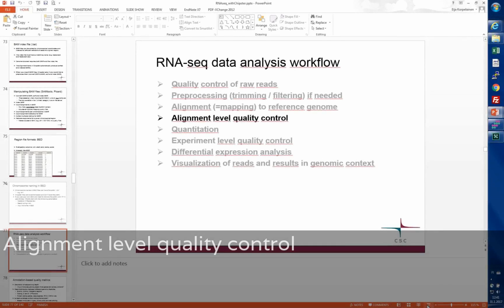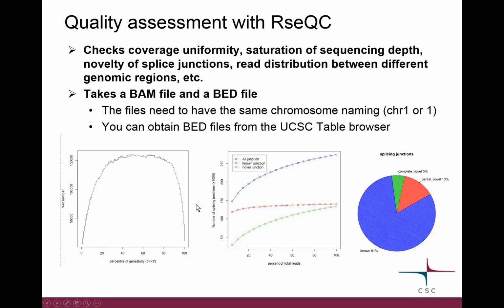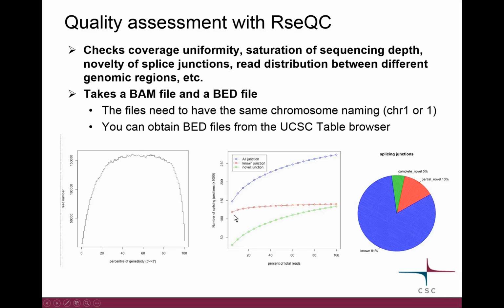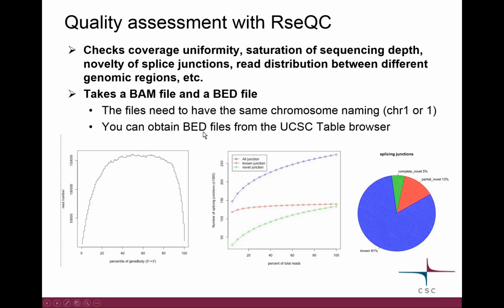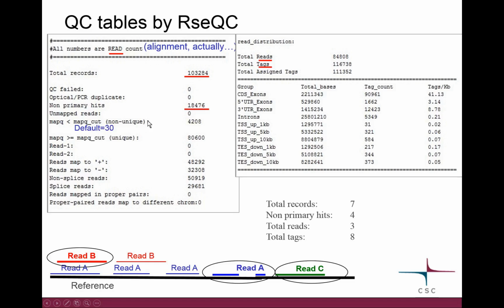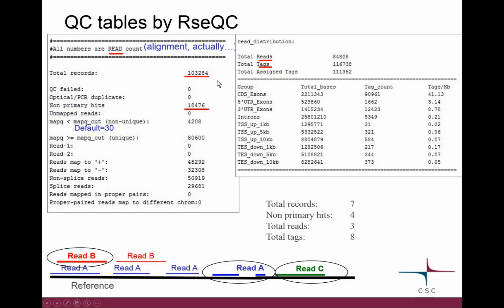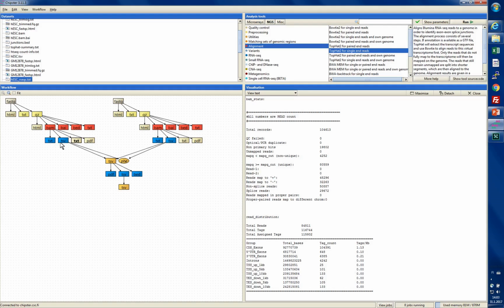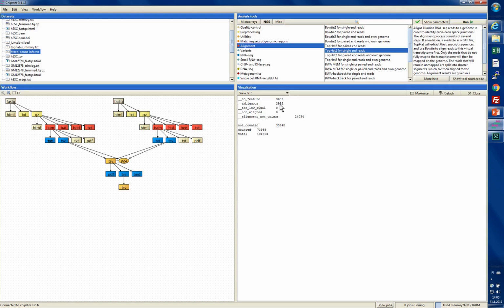RNA-seq course: Alignment level quality control